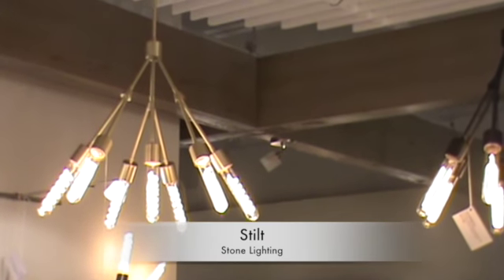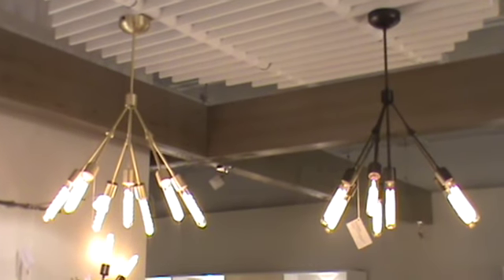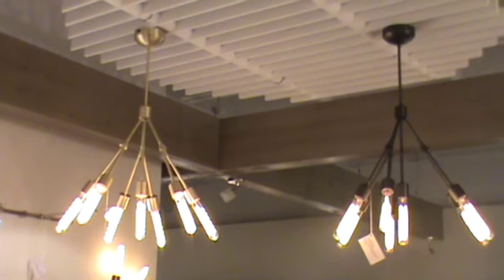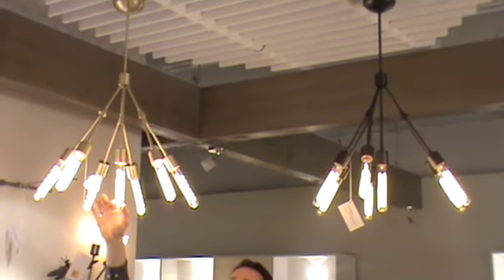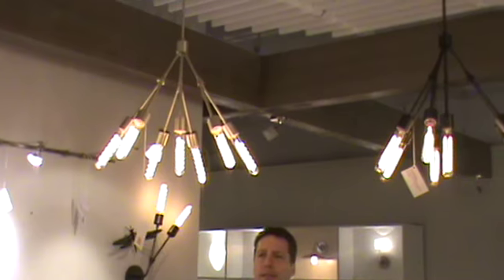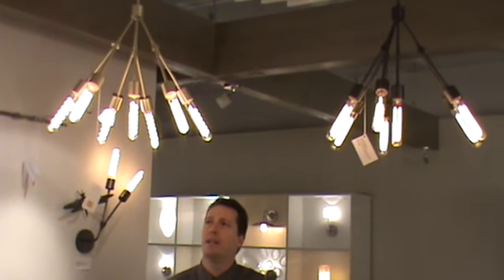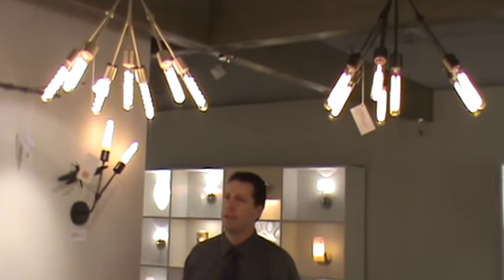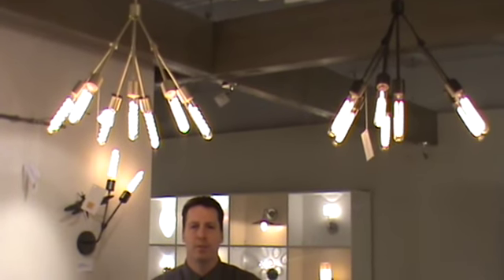Stilt - Stone Lighting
This video is about Stilt - Stone Lighting